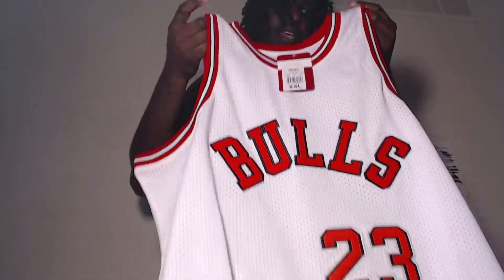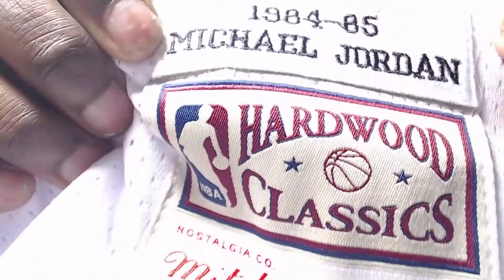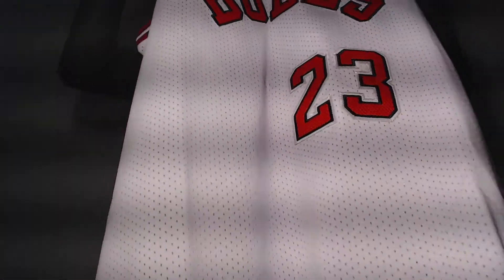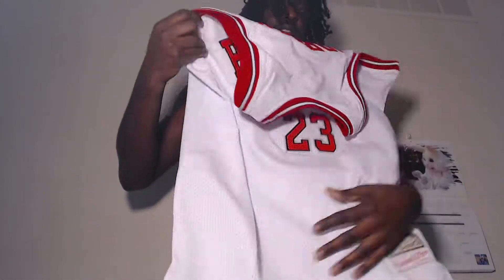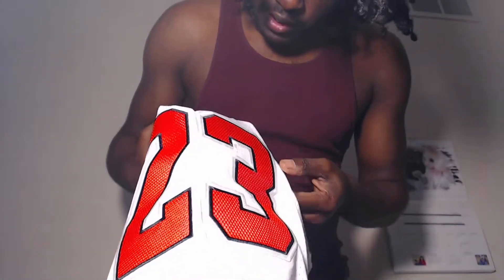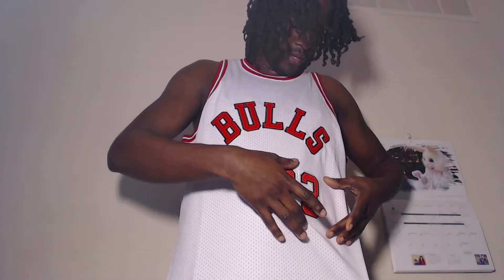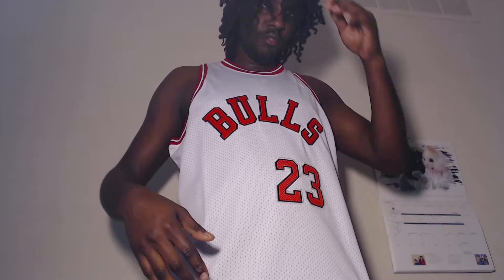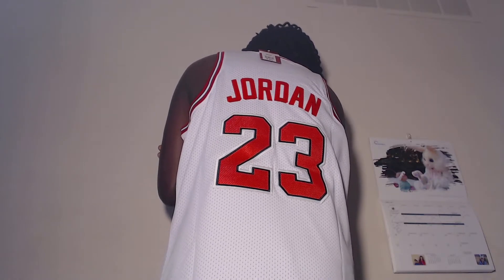Chicago Bulls Michael Jordan #23 ⬜ 1984-85 Hardwood Classic Rookie Jersey Review. 49pts!!!